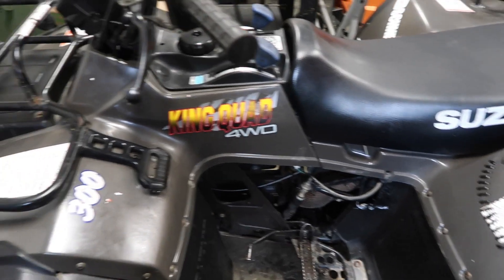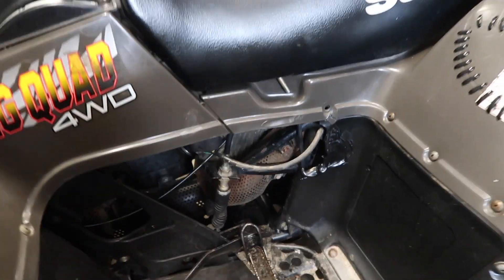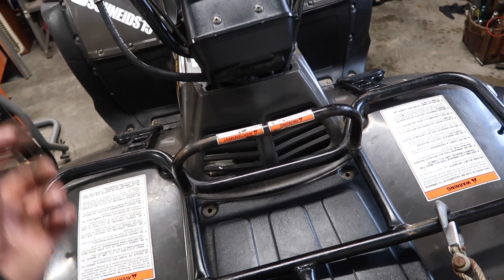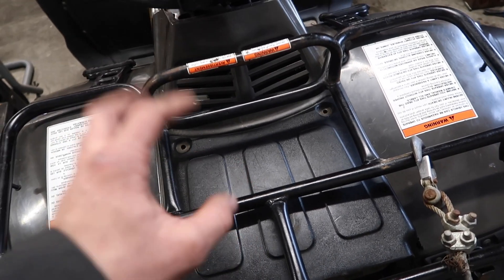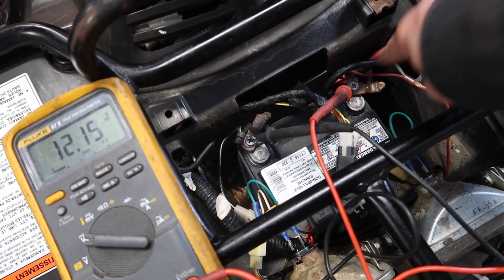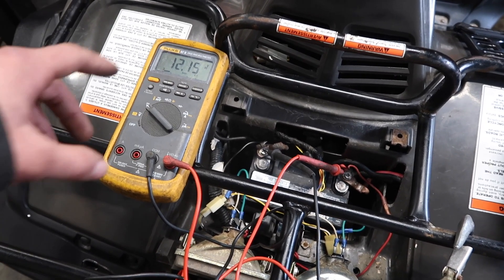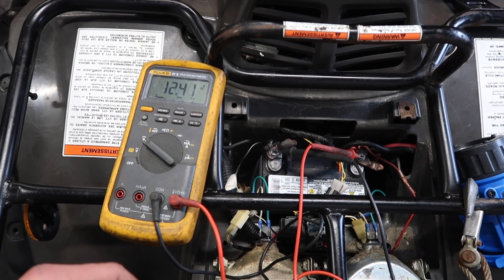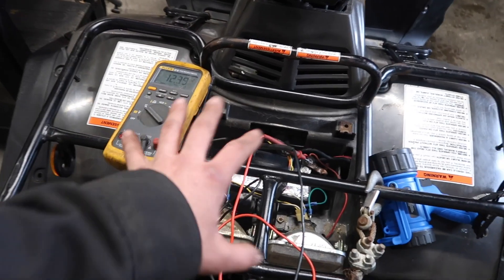How To: Suzuki King Quad 300 + Quadrunner 250 Charging Testing. Part 3 : Voltage Regulator/ Stator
Hey Everyone, today i work on the third part of diagnosing the ignition and charging system on these King Quad 300's. Enjoy. Josh

Schneids15
Cummins
How To
Ski doo 1200
Nv4500
King Quad 300
600 SDI
Ski Doo